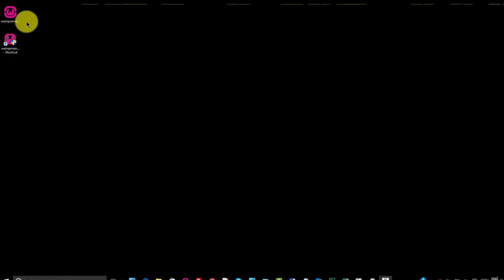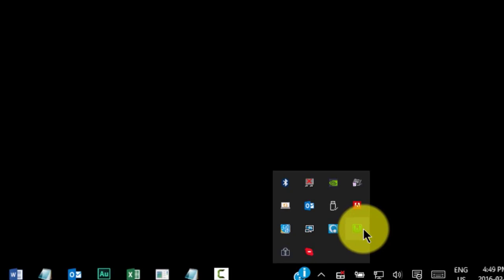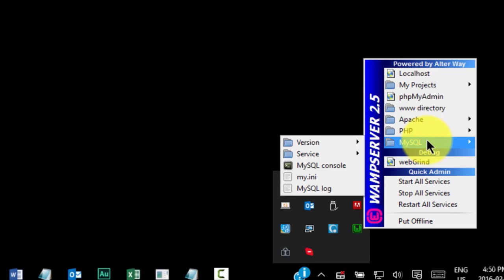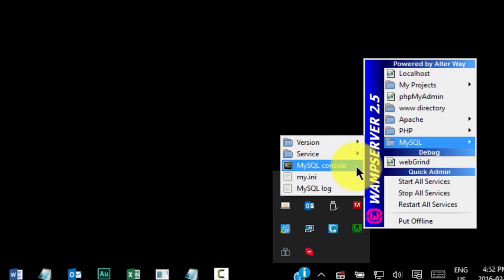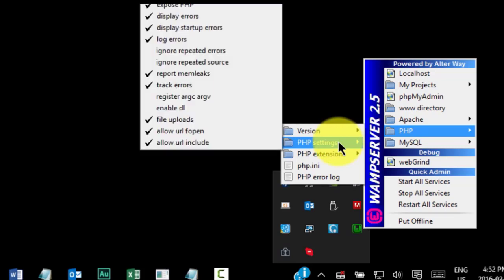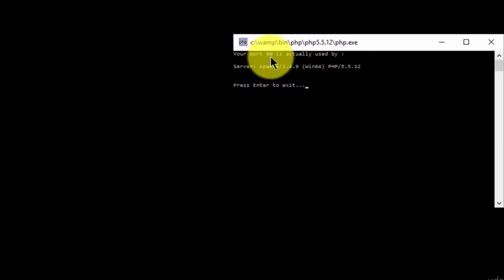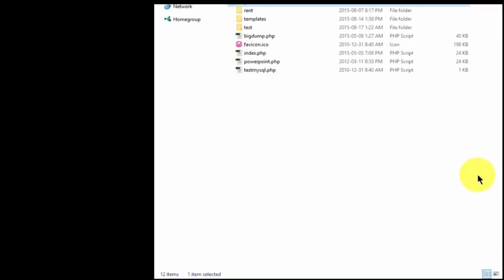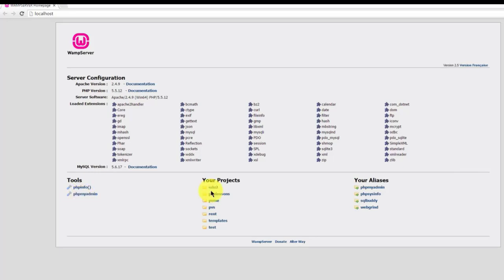How to Use WampServer for Windows? How to host websites using wampserver? Beginner Guideline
This specific tutorial is just a single movie from chapter three of the Installing Apache, MySQL, and PHP course presented by lynda.com author David Gassner. The complete Installing Apache, MySQL, and PHP course has a total duration of 2 hours and 5 minutes, and describes how to install and perform the initial configuration of Apache, MySQL, and PHP on a local development computer.

Installing Apache, MySQL, and PHP table of contents:

Introduction
1. Installing Separate Components on Windows
2. Installing Separate Components on Mac OS X
3. Installing WampServer on Windows
4. Installing MAMP on Mac OS X
5. Installing XAMPP
6. Installing BitNami
7. Troubleshooting
Conclusion